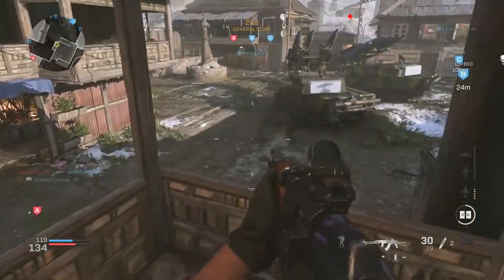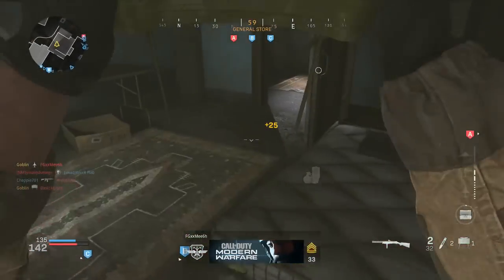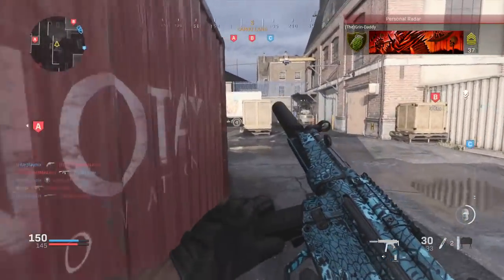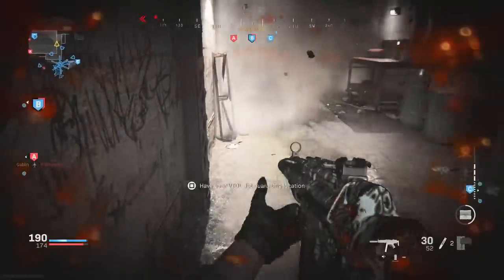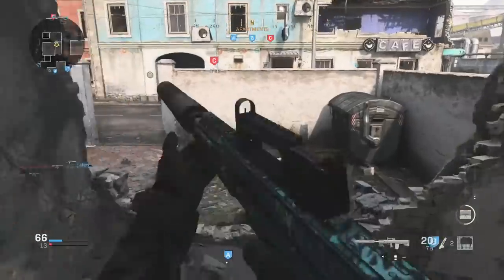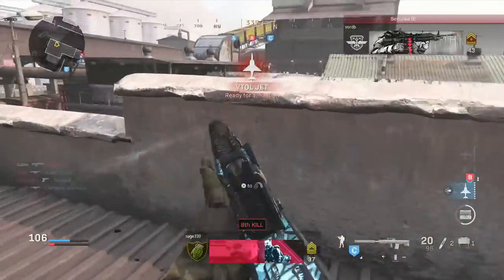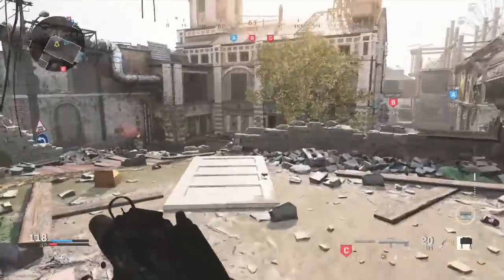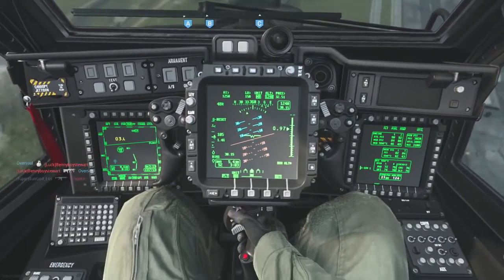MODERN WARFARE BEST PERKS + FIELD UPGRADES! How to Create a Best Class Setup in Modern Warfare Tips!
Modern Warfare Best Perks and Field Upgrades! How to Create a best class setup in Modern Warfare Tips! In this video I talk about the best perks in multiplayer in each of the three slots and go through and break down the strengths and situations where each of them will be very strong, I also discuss field upgrades and the best field upgrades to run once you unlock the ability to have two on your setup to be able to resupply ammo and keep up with your tacticals and lethals and also have a more active upgrade for more damage, dead silence or a tac insert to eliminate a lot of the running off spawn to power positions or the enemies spawn, SUBSCRIBE for MORE Call of Duty Modern Warfare Videos!